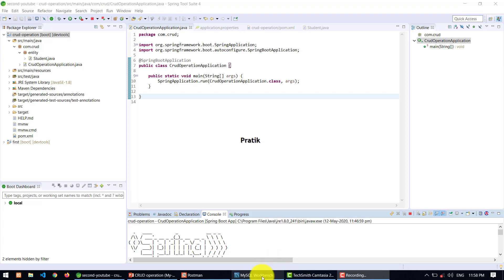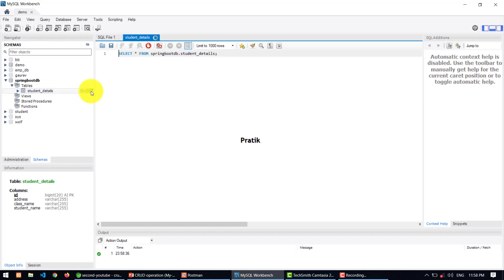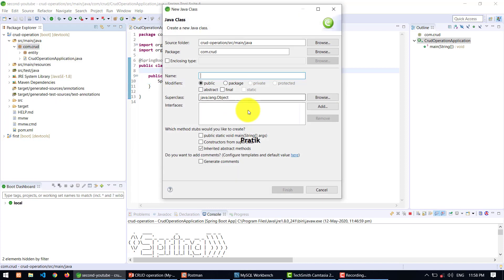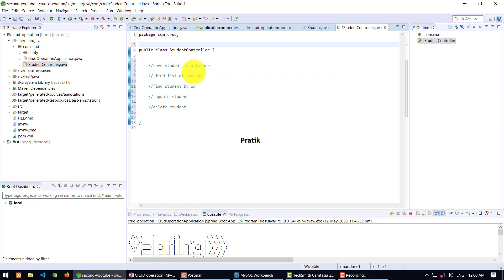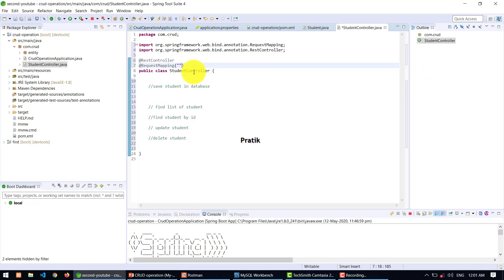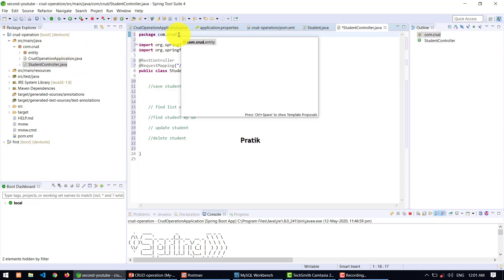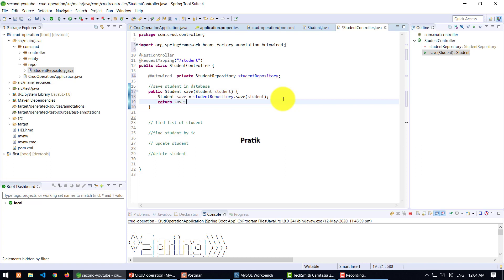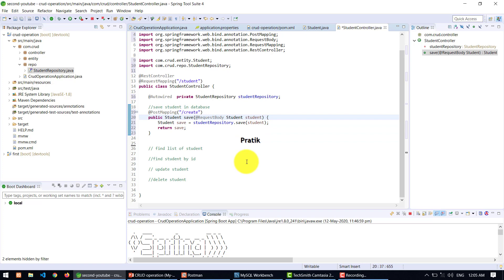10.3 Spring-Boot | mysql | crud | Create Student